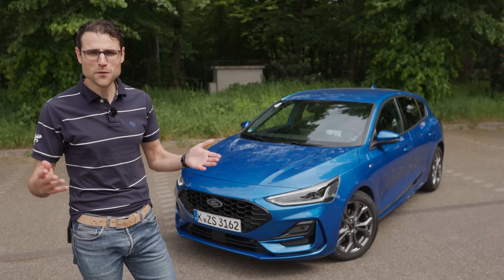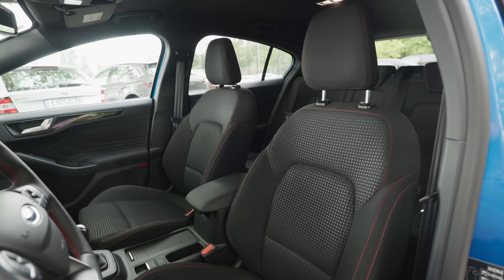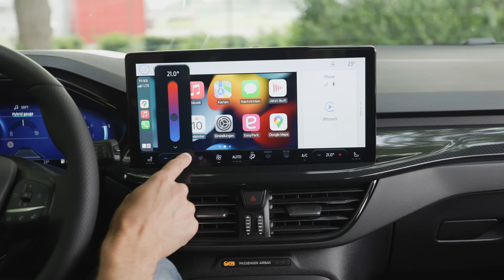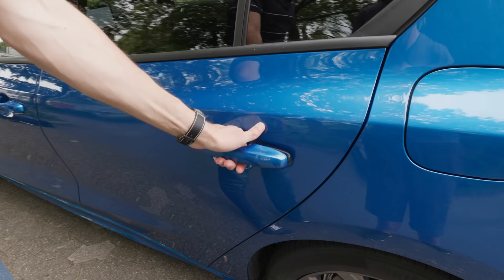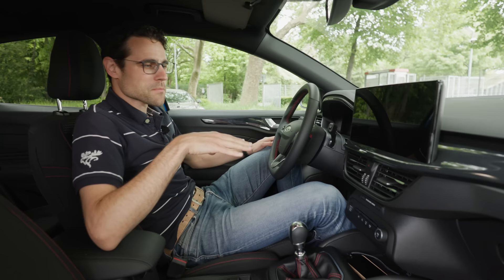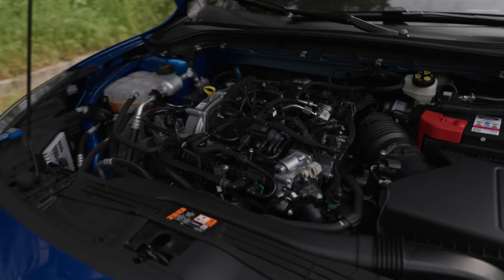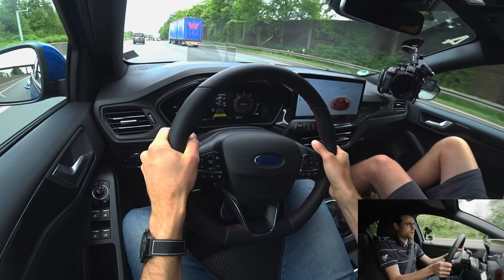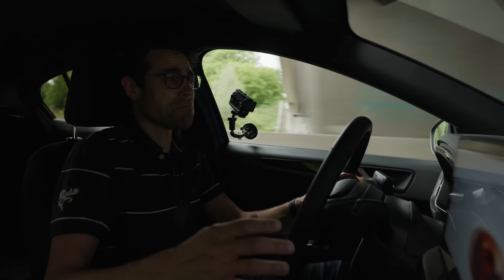2022 Ford Focus ST-Line REVIEW - does the facelift strike vs Golf and Astra?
This is our in-depth review of the 2022 Ford Focus ST-Line facelift. We're taking a look at Exterior, Interior and the driving experience.

00:00 Ford Focus ST-Line in Desert Island Blue
00:12 Facelift front design
00:45 Length, wheels and ST-Line details
01:53 Key fob and doors with protectors
02:45 Steering wheel sport seats
03:40 Exterior and comfort: Golf vs Astra vs Focus
04:06 Interior facelift overview
04:34 New Sync 4 infotainment
07:22 Lower middle console
07:54 Manual gear box!
08:32 Digital instruments with fuel economy
09:05 Rear seats
10:16 Trunk / boot
11:29 Interior: Focus vs Golf vs Astra
12:14 Engines
12:37 Driving 1.3 l 3-cyl petrol 155 hp
14:38 Driving modes
16:03 Seating comfort while driving vs competitors
16:44 Astra vs Golf vs Focus in driving and suspension
18:55 Acceleration test
20:13 Motorway experience